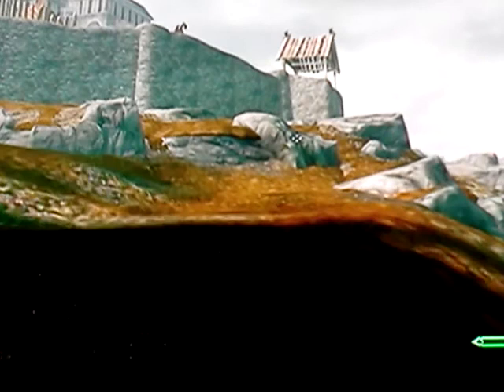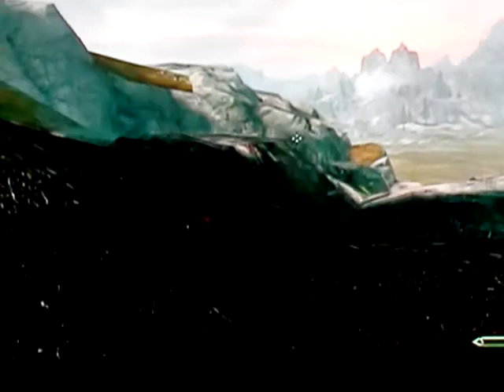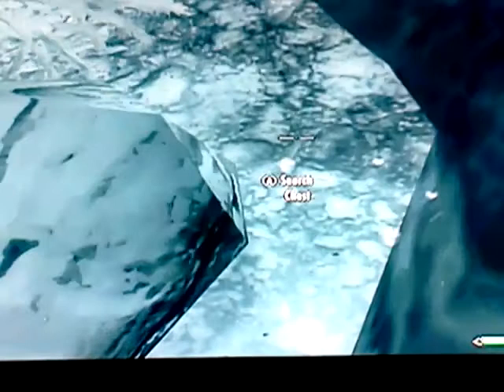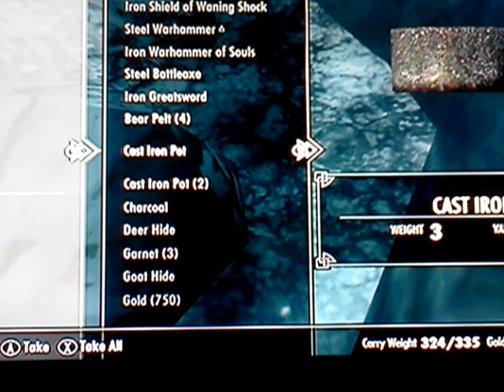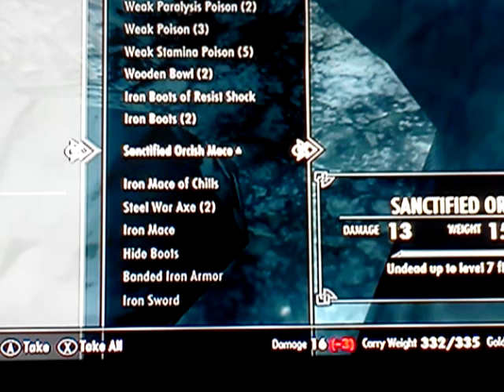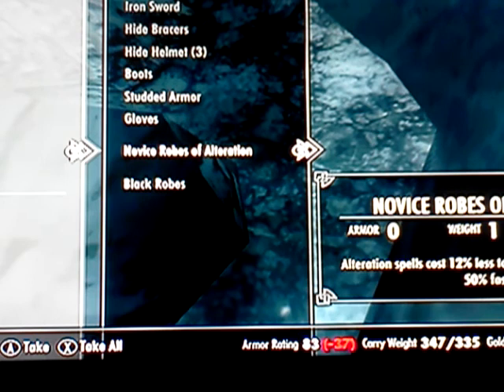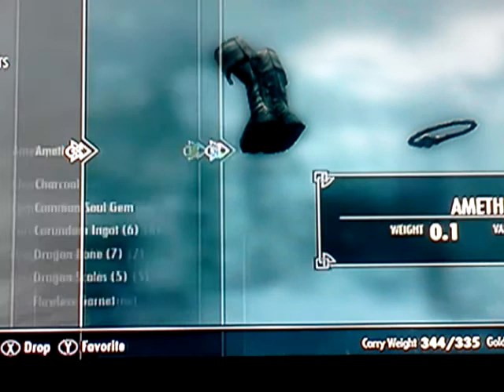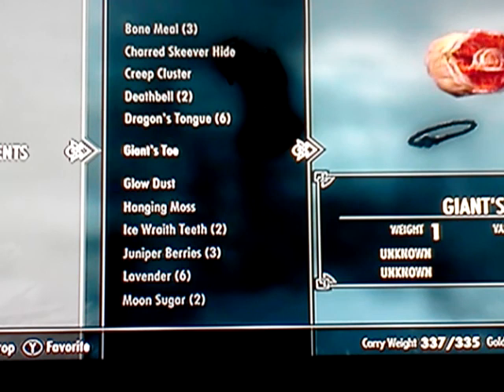skyrim glitches!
An a dragon fight